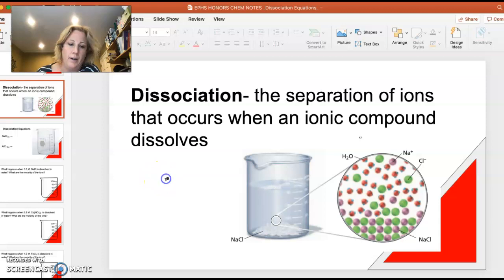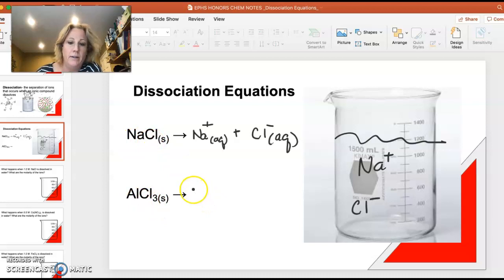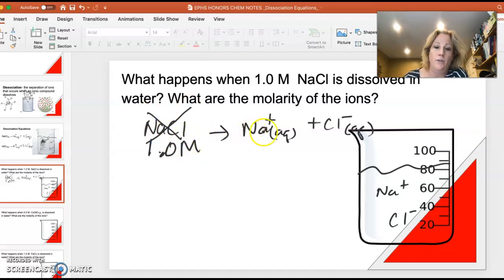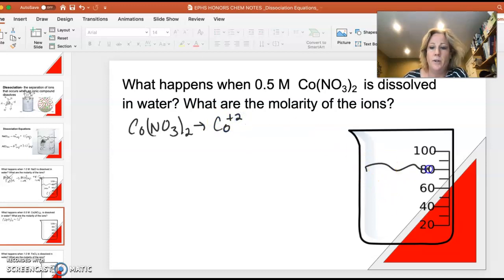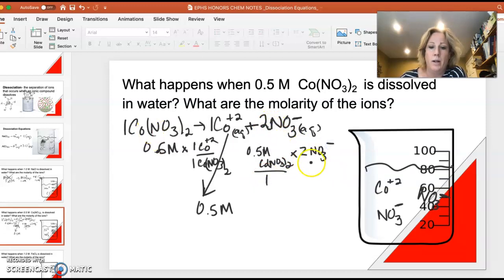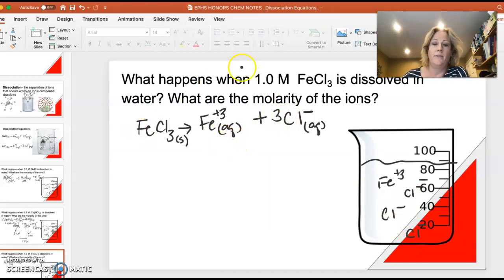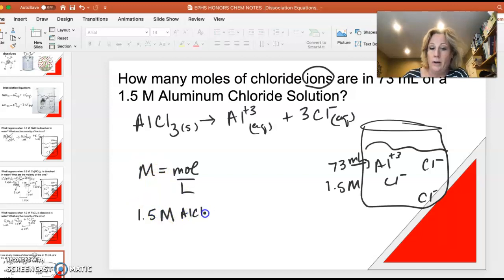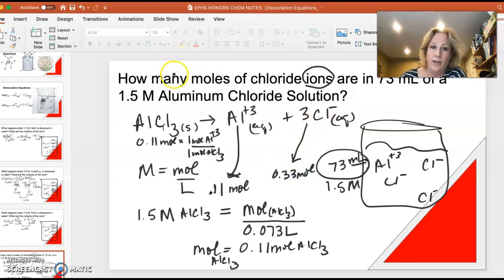EPHS HONORS CHEM Dissociation Equations & Molarity of Ions